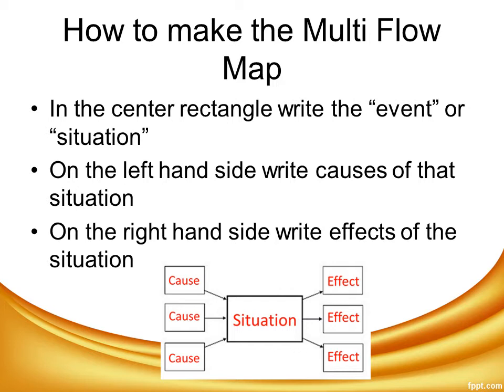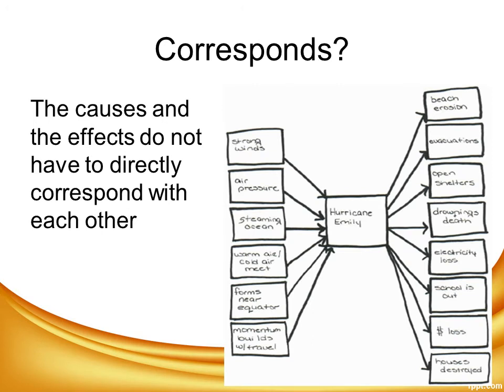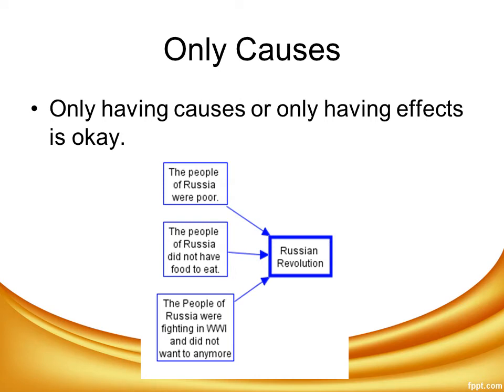Multi Flow Map (How to use it).wmv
This video will show you how to use a Multi Flow Map.